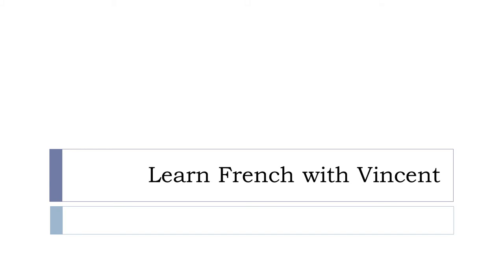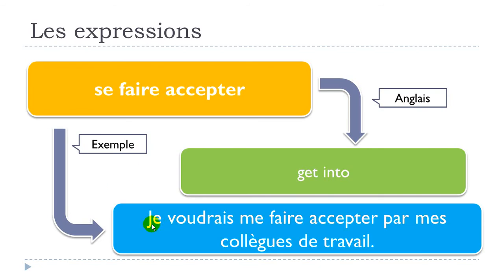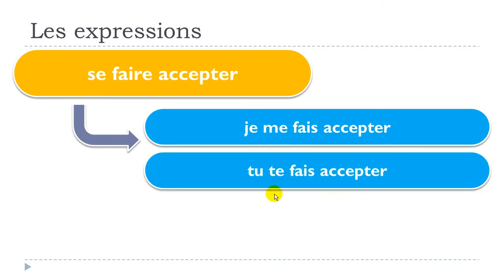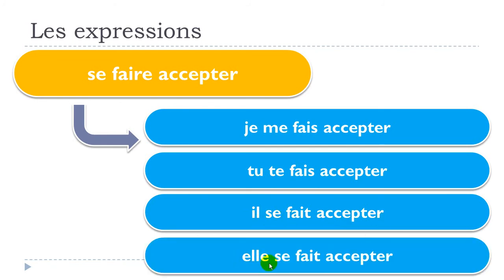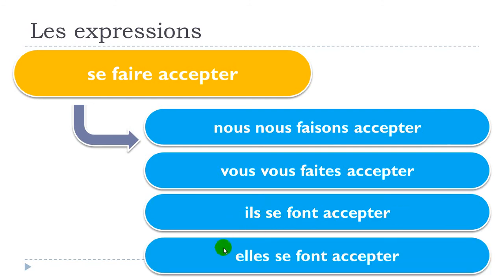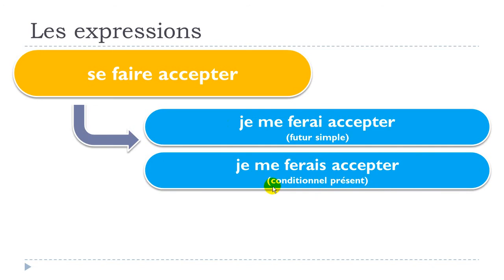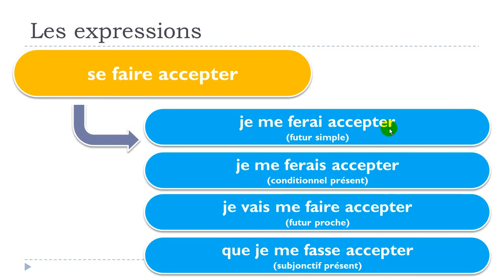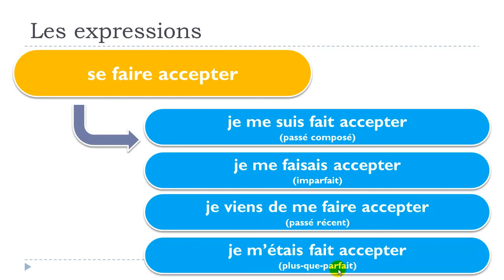フランス語 レッスン # 1 expression # se faire accepter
あなたのやる気、熟練したリラックスしたネイティブのフランス語教師でフランス語を学びます。言語を学ぶことは楽しみであるべきであり、私はあなたがフランス語で流暢になるのに役立ちますビデオを作るしようとしています。 ...あなたが必要な場合は、メモを取る、ビデオを見て1より多くの時間を見て、あなたが重要なポイントを覚えているかどうかを確認してみてください。